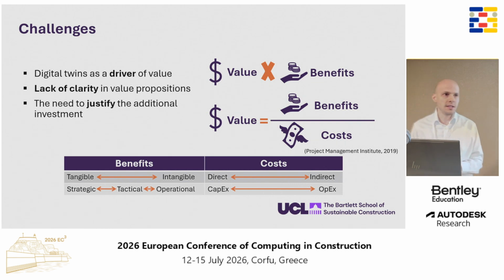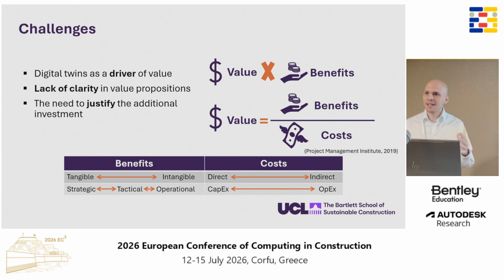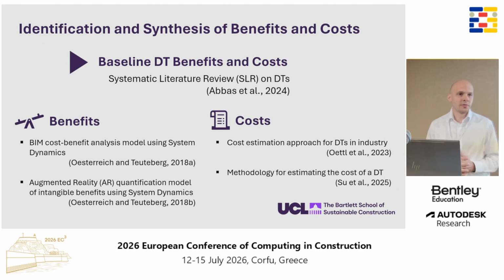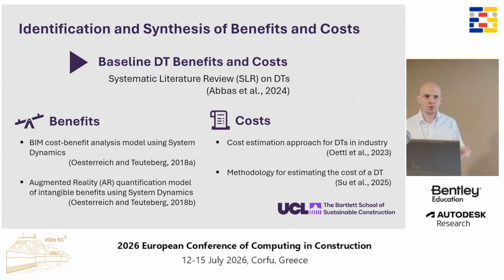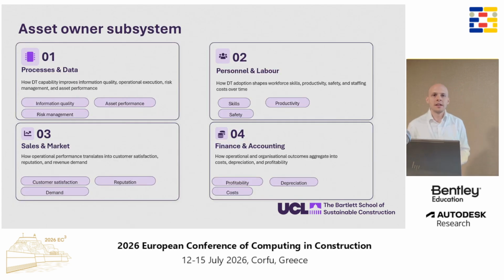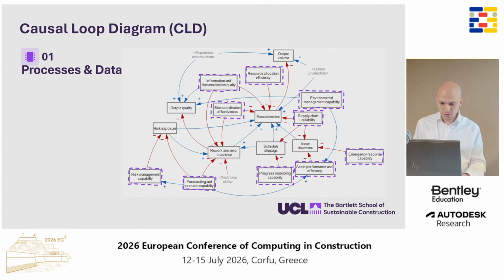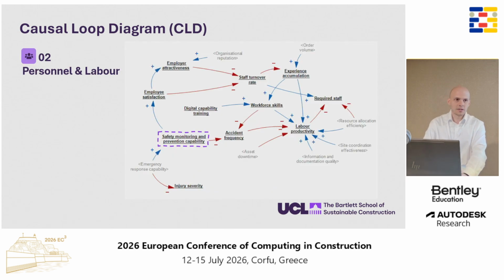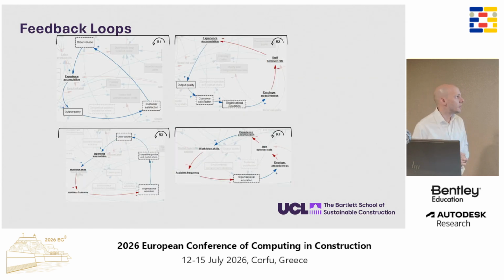2026 EC3 - 315 - Digital Twin Value Creation as a Dynamic System: A Causal Loop Diagram Approach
"Title: Digital Twin Value Creation as a Dynamic System: A Causal Loop Diagram Approach

Authors: Abbas, Omar Hussein;
Moretti, Nicola;
Broyd, Tim

Session: Digital Twins & Asset Intelligence

Abstract: Digital Twins (DTs) are promoted as a transformative paradigm for the built Environment, yet their value is articulated through benefit propositions that lack cost integration. This study proposes a new conceptualisation of DTs value creation for asset owners, based on System Dynamics (SD). DT costs and benefits are identified first and modelled as variables of four sub-systems representing operational, human, financial and market mechanisms across the asset lifecycle. The results reveal different feedback loops of how value is realised. The contribution is a general system-level explanation of DT value that supports more informed investment decisions."